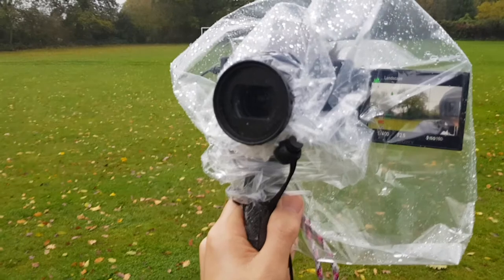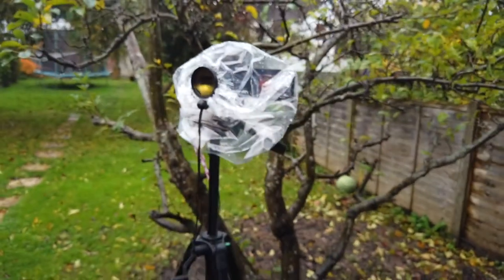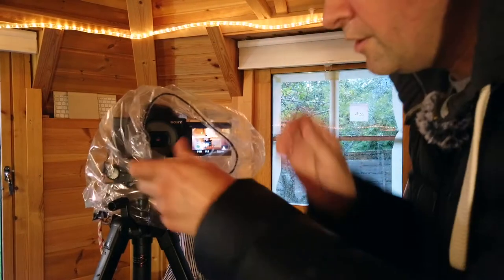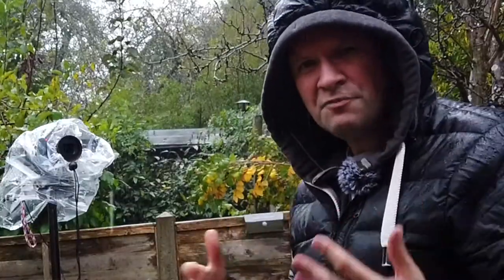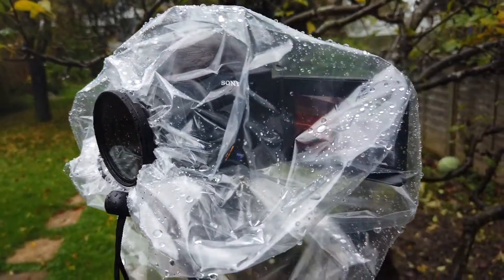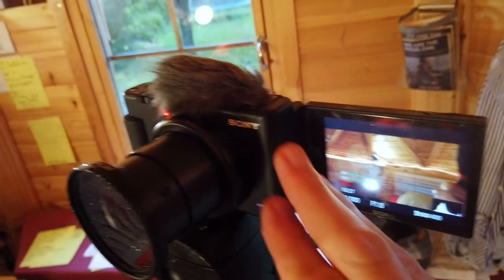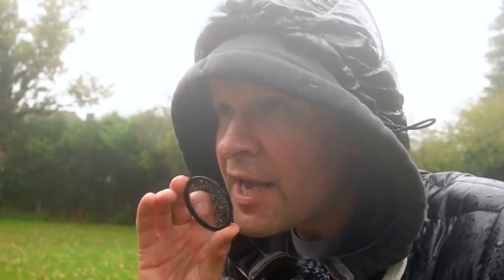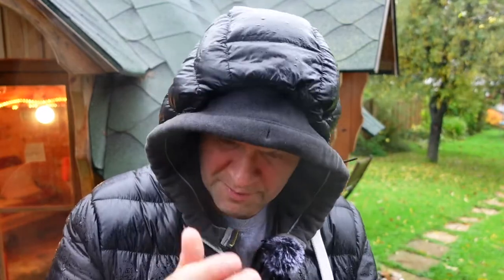Can I use my SONY ZV1 in the RAIN? JJC rain cover best coat to weatherproof SONY ZV 1 camera review!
JJC LENS ADAPTER RING:
MY FAVOURITE TRIPOD HAND GRIP
Boya BY-M1 CLIP-ON LAVALIER MICROPHONE
Comica MINI DEADKITTEN WINDSHIELDS

Can you use the Sony ZV-1 camera in the rain? I want a weatherproof rain cover or protective coat to use in rain, storms and bad weather.
I'm trying out THIS: JJC RI-S weatherproof rain cover in a heavy rain storm with a BOYA BY-M1 lavalier microphone on my Sony ZV 1 camera.
In the video I'm putting on the camera and showing if it can be attached around the lens, then taking it outside in the rain to see if I can still vlog with the Sony ZV1.

0:00 Can I use my SONY ZV1 in the RAIN? JJC RI-S rain cover bad weather coat to weatherproof SONY ZV 1 camera!
1:25 Unboxing and review of the JJC RI-S rain cover for the Sony ZV-1 camera: how to attach it to the lens.
2:45 Using my Sony ZV1 camera in bad weather out in the rain: Does the JJC rain cover work?
6:00 Vlogging out in the rain with my Sony ZV 1 camera using the JJC rain jacket cover